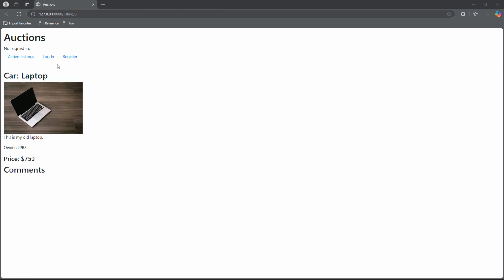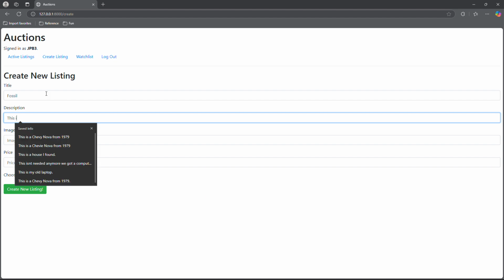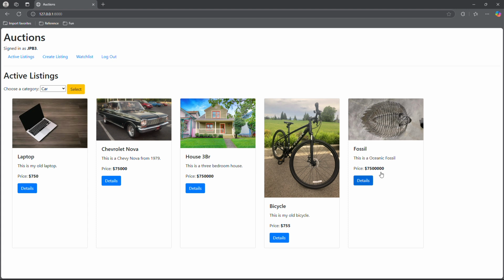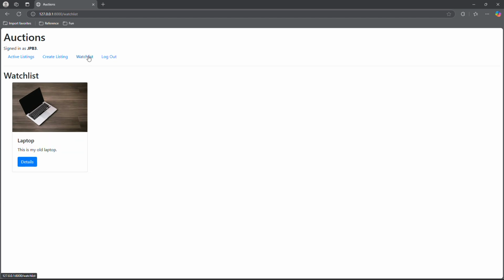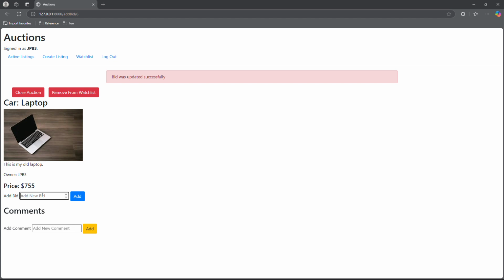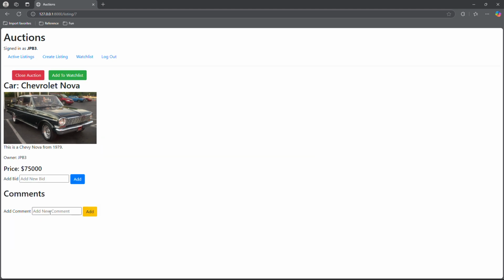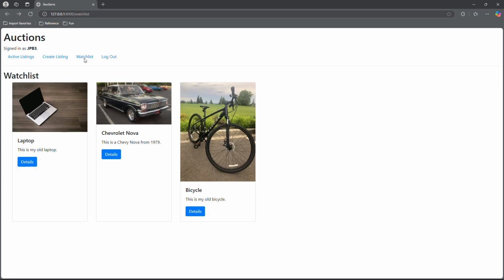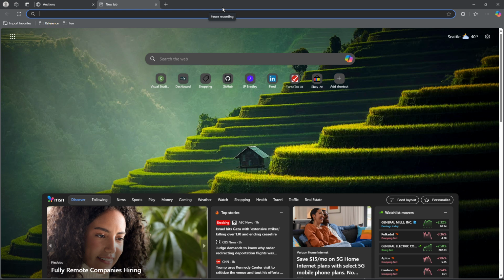CS50w Project 2 Commerce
Models: 00:10
Create Listing: 00:42
Active Listings Page: 01:28
Listing Page: 01:48
Watchlist: 03:28
Categories: 03:48
Django Admin Interface: 04:33